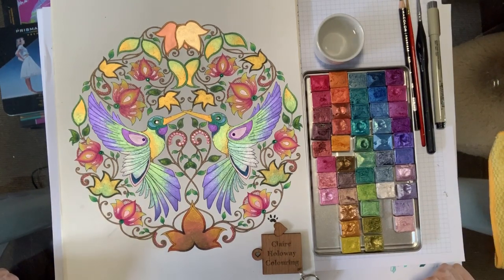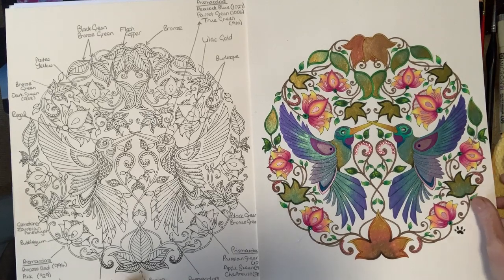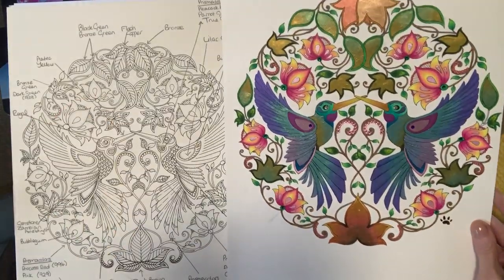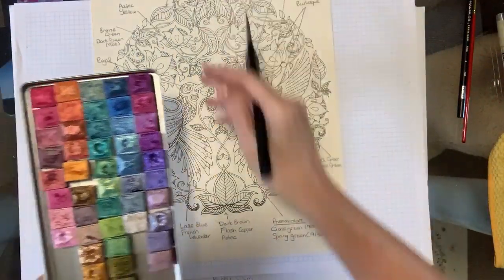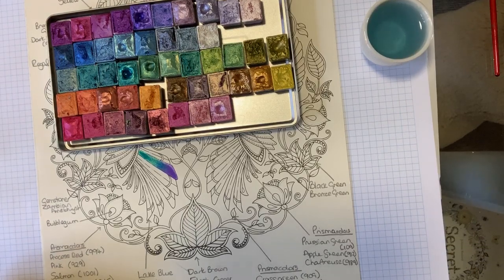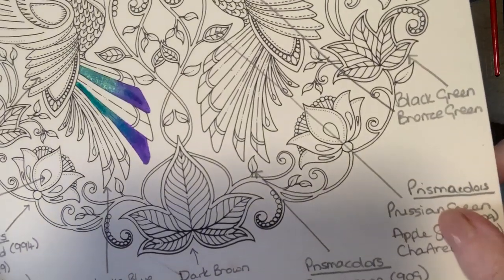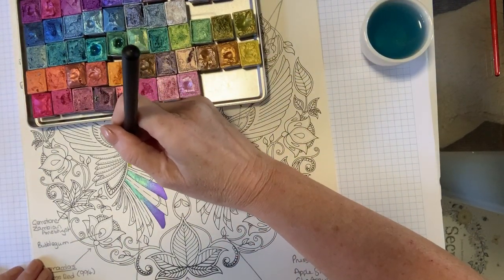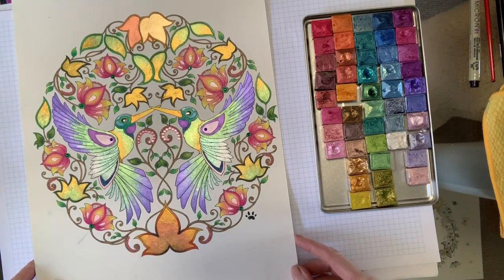Claire Holoway Colouring - Basford Secret Garden Hummingbirds KJDesignByKaren paints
KJDesignByKaren metallic Mica watercolour paints - regal, bronze green, aztec, yellow, black green, flash copper, bronze, lilac gold, burlesque, dark brown, lake blue, French lavender, bubblegum, gemstone, Zambian amethyst